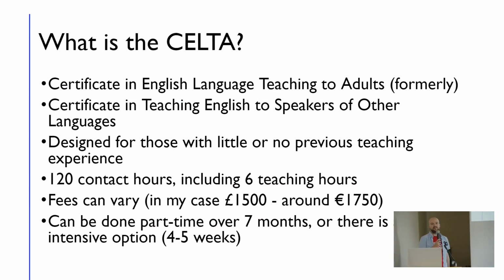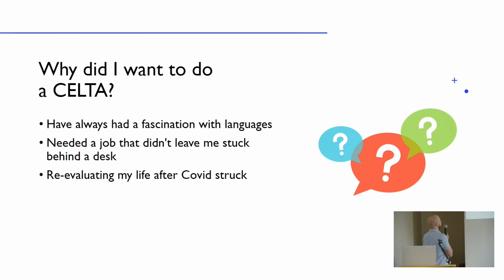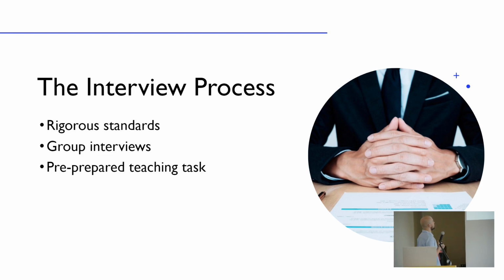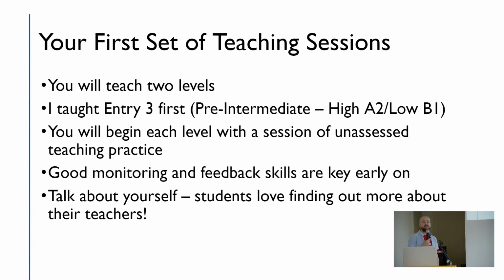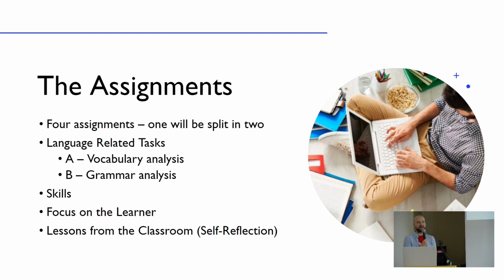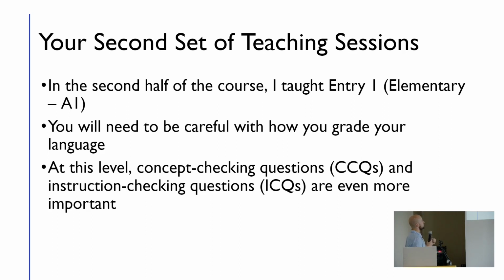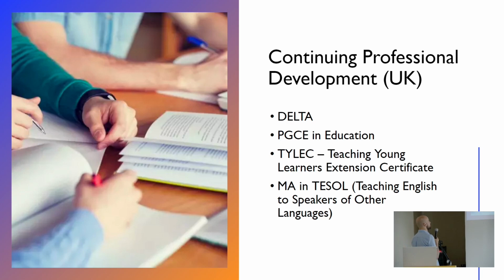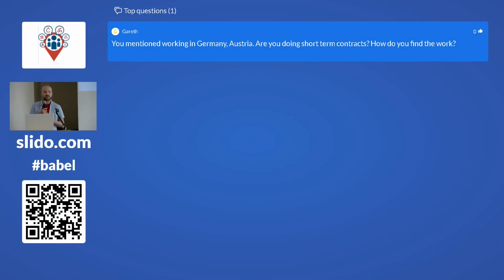Training to Teach: The CELTA Student Experience - Will Corbett | PG 2022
If you have ever looked into teaching English as a foreign language, you may have come across the CELTA qualification – the Certificate in English Language Teaching to Adults. A CELTA is one of the best weapons you can have in your arsenal when it comes to making your way into the world of teaching English and will set you up with the tools for success.

Pivoting to train as an English teacher has been quite the change for me, and as someone new to teaching I am all too aware of just how daunting a challenge such as this can be. Whether you have previous experience of teaching or not, I will tell you all about the experience of studying towards a CELTA, and how it can absolutely help you learn more about your own process of language learning!

Will is an Englishman who ones day dreams of being a polyglot, but for now only speaks his mother tongue and an intermediate level of Spanish. After a university degree in Politics and International relations (and a long time spent in part-time hospitality roles!), he recently completed his CELTA qualification and is brand new to the world of English language teaching. Will is deeply interested in all things linguistics-related, and is a firm believer that it is not only the case that his students learn from him, but that he also learns from his students.